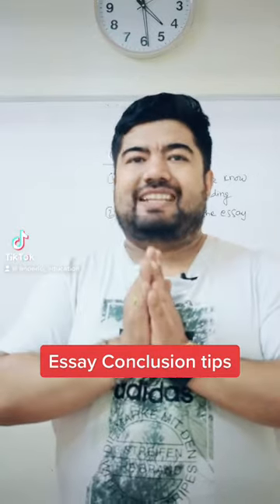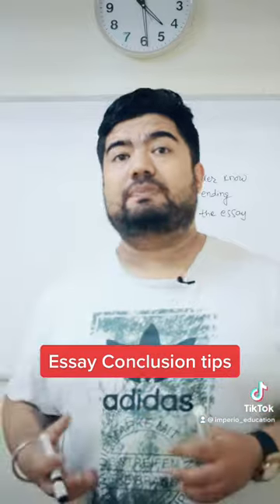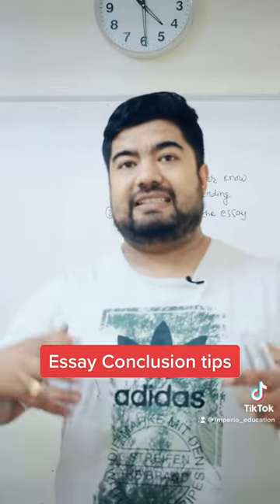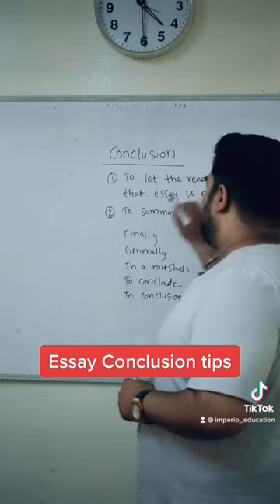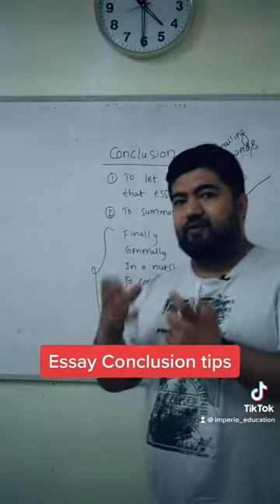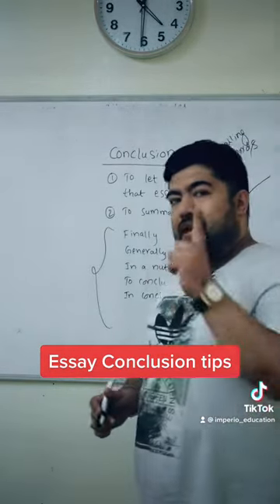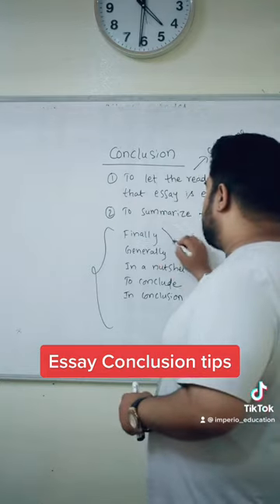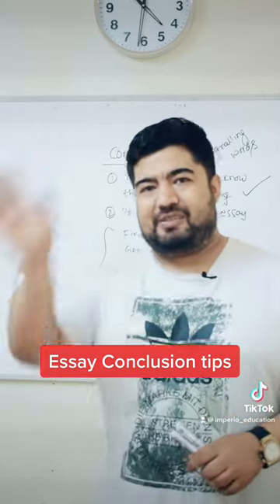Tips for Writing Conclusion in Essay